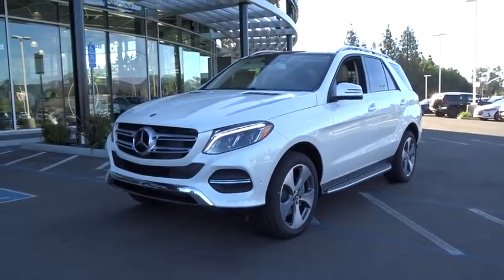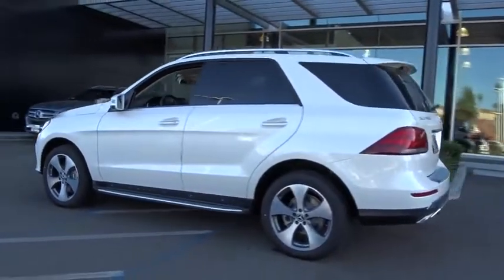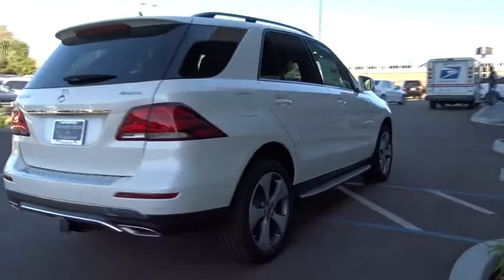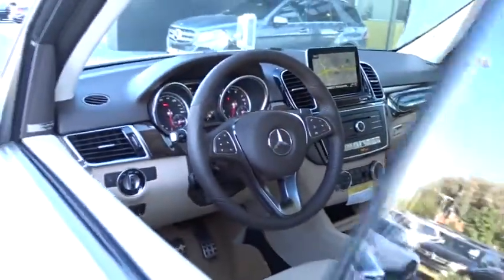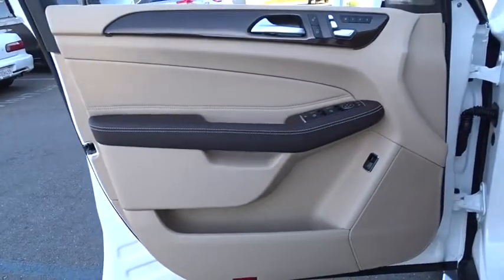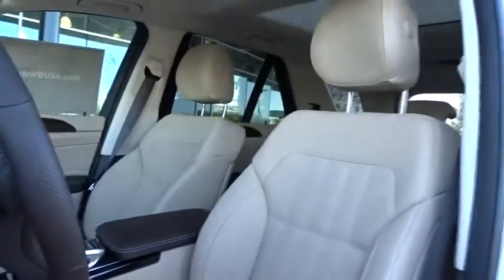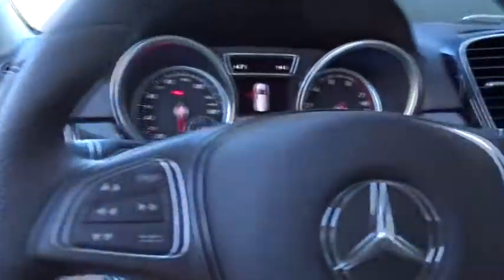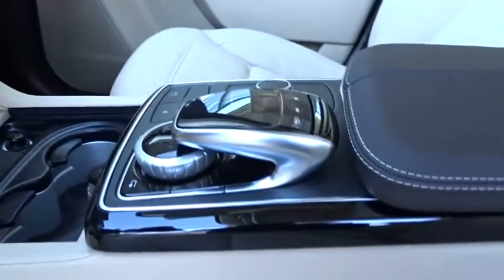2019 Mercedes-Benz GLE Pleasanton, Walnut Creek, Fremont, San Jose, Livermore, CA 19-0360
2019 Mercedes-Benz GLE
2019 Mercedes-Benz GLE GLE 400 - Stock#: 19-0360 - VIN#: 4JGDA5GBXKB213169